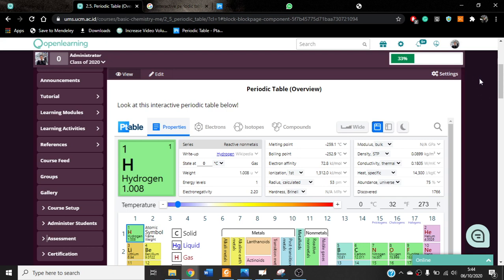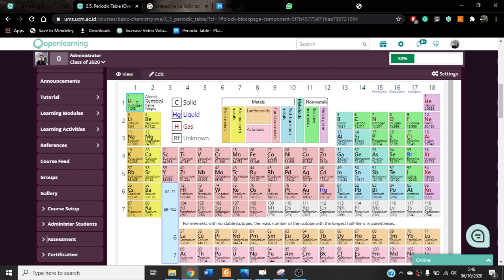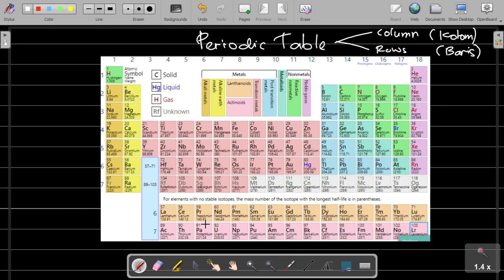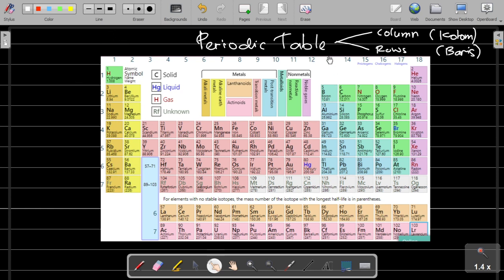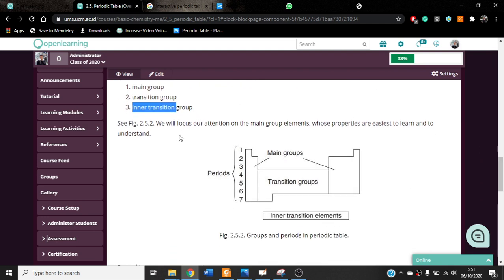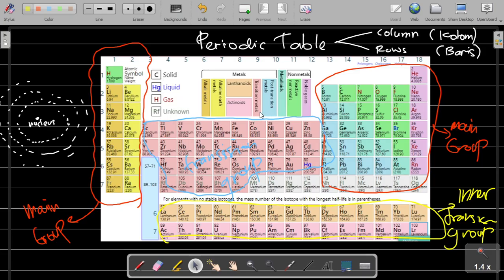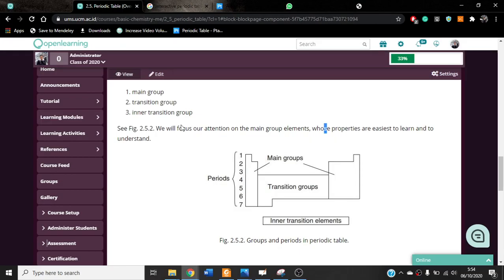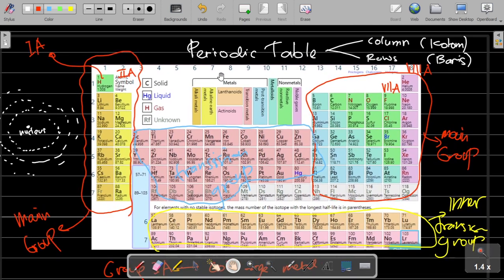2 5 Periodic Table Overview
The periodic table is an extremely useful tabulation of the elements. It is constructed so that each vertical column contains elements that are chemically similar. The elements in the columns are called groups, or families.

Elements in the rows are called periods. Elements in the same period have similar amount of electron orbitals (or shell).